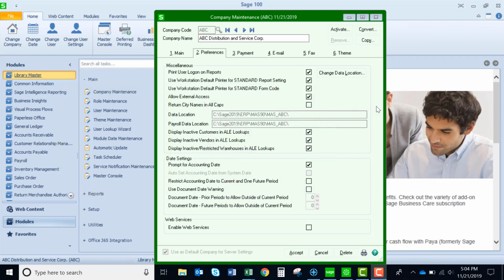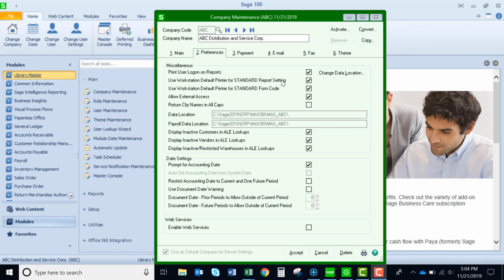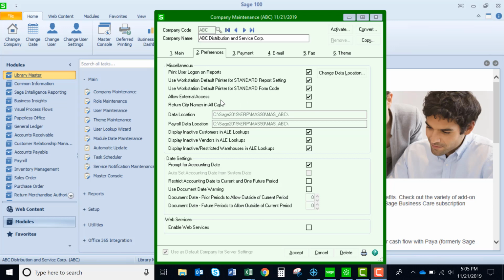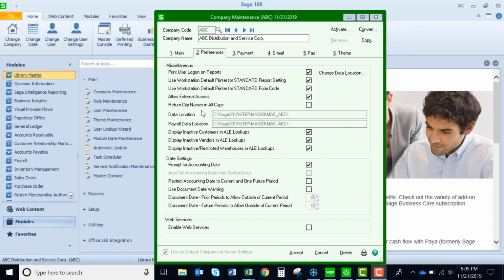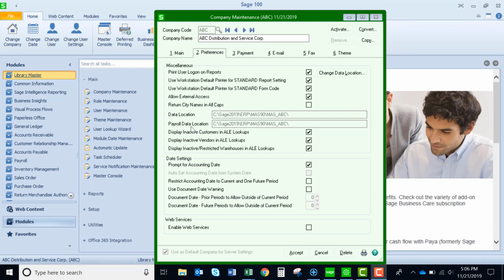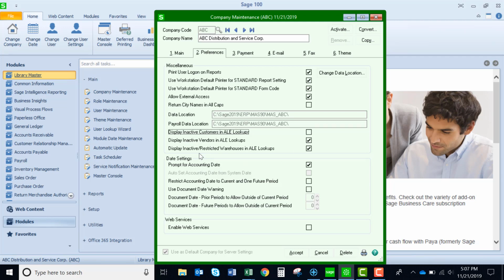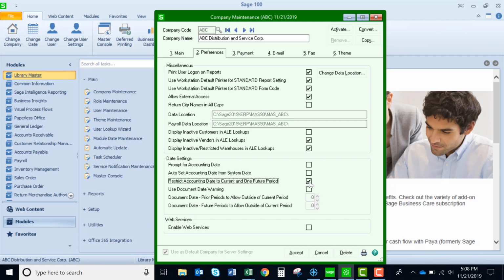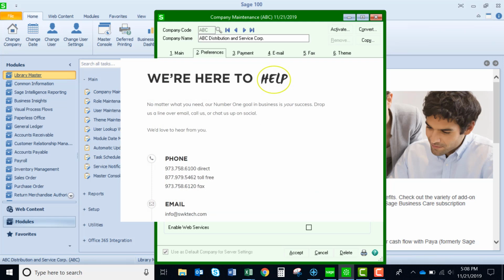Sage 100 - Company Maintenance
Do you know how to organize vendor data in your Sage 100 software? Your ERP allows you to automatically consolidate partner information with a few quick and easy clicks to the right checkboxes. Learn how to get the most value out of Company Maintenance in the Library Master module in this helpful Sage 100 Tips and Tricks video by SWK SVP of STAT, Merilyn Van Zwieten.

SWK delivers the latest news, updates, and tips & tricks for Sage 100 and Sage 100cloud users to help them capture the most value from their software. View any of our Sage 100 or Sage 100cloud resources to learn more about what your Sage ERP can actually do.Contact us if you have any questions on how to best use your Sage 100 or Sage 100cloud software.